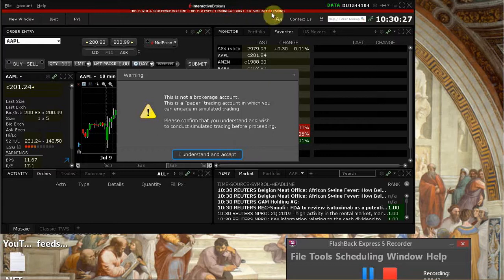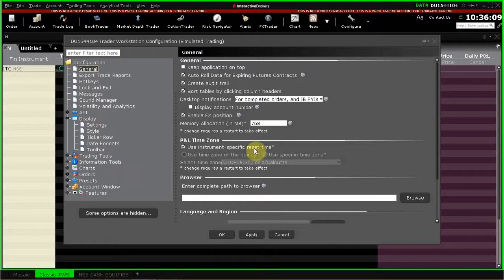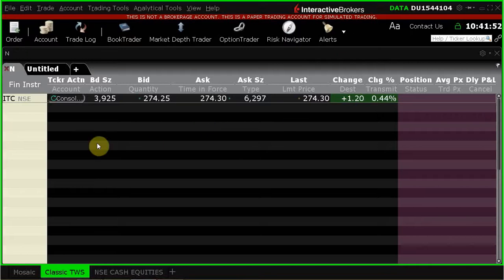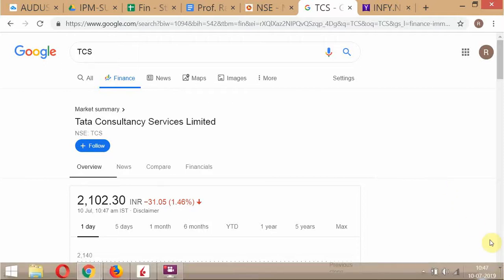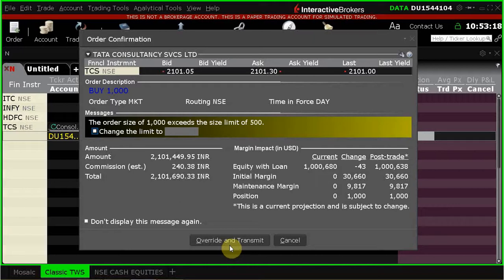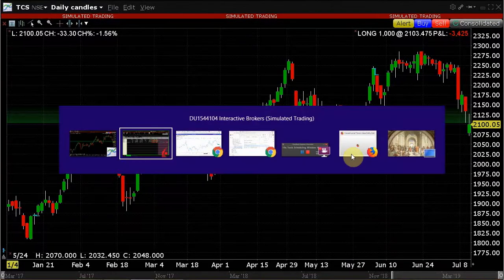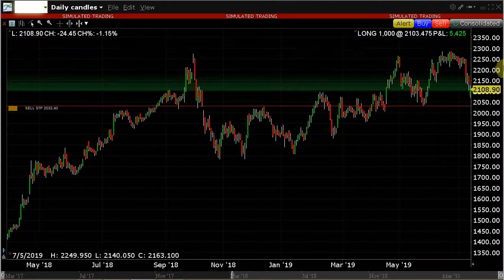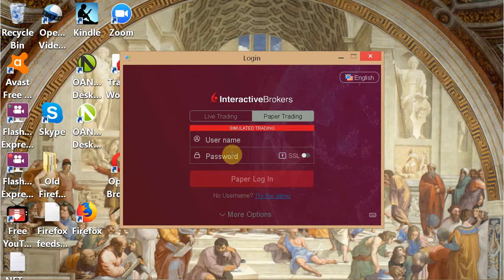IB TWS - TICKERS, VIEWS, ENTRIES, STOPS / dated 10-JUL-'19